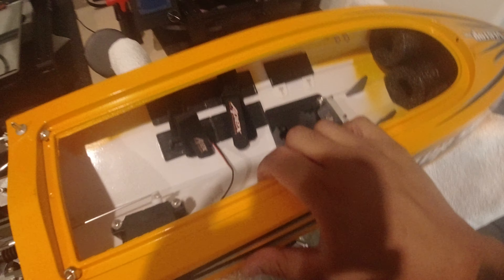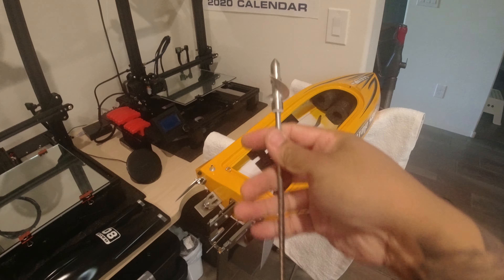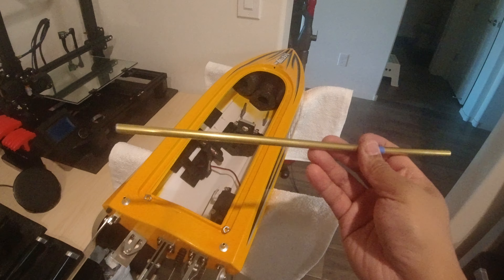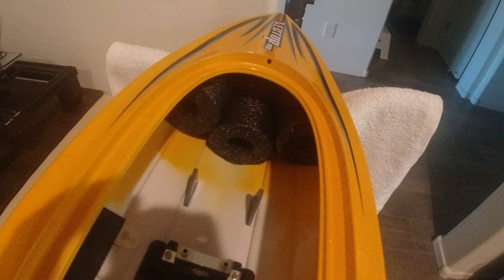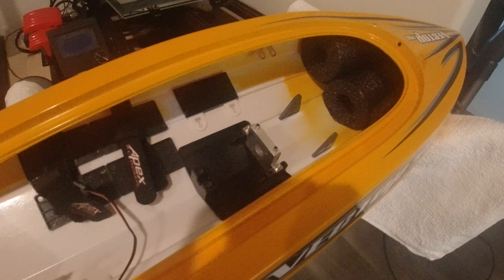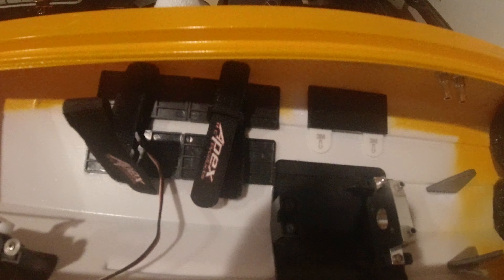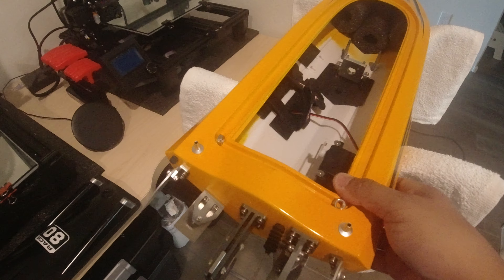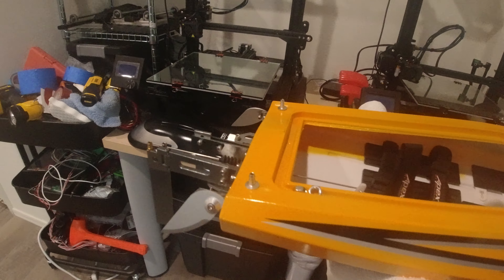Vector SR80 Pro PC (Paul Cooper) Mod Update! **PART 2**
We're in home stretch and in the final stages of completing the PC (Paul Cooper) Vector SR80 PRO Mod! Very excited and everything seems to be coming together.